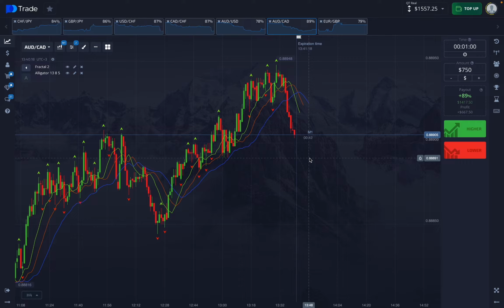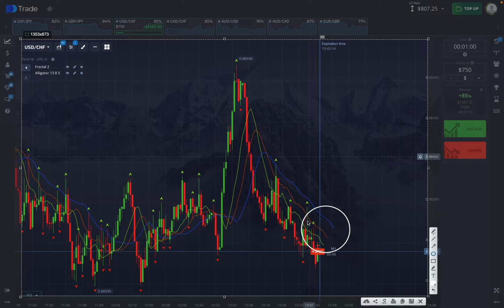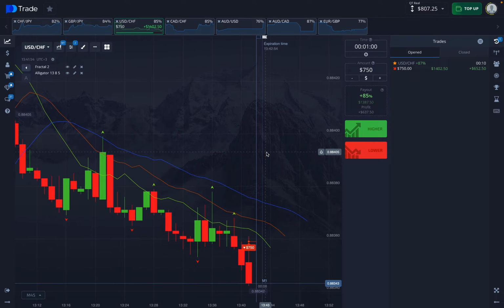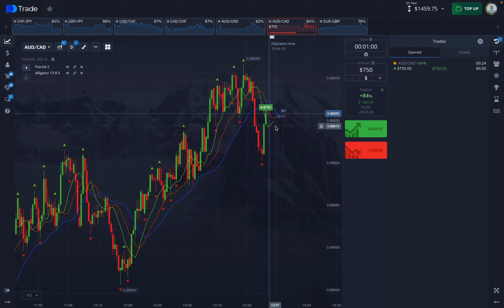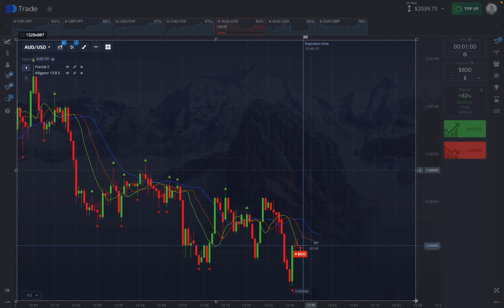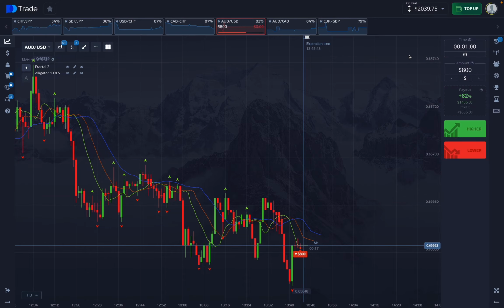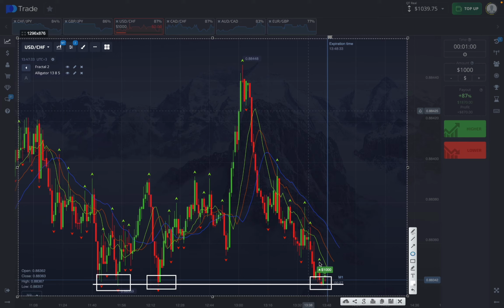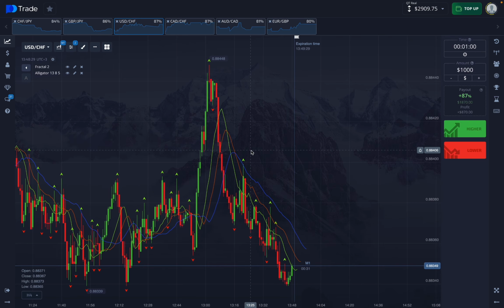+1400% in 5 MIN | Binary Options strategy | 100% WIN Pocket Option TRICK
In this video, I introduce the top binary options trading strategy for 2024, specifically designed for Pocket Option users. This 5-minute method emphasizes simplicity, so there's no need for complex bots or robots. Watch the video now to begin your journey toward profitable trading!